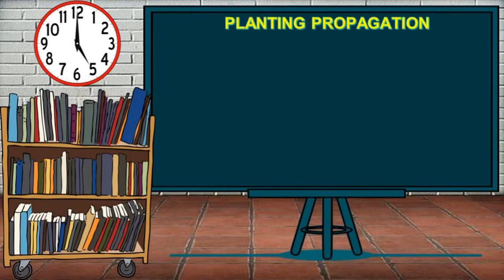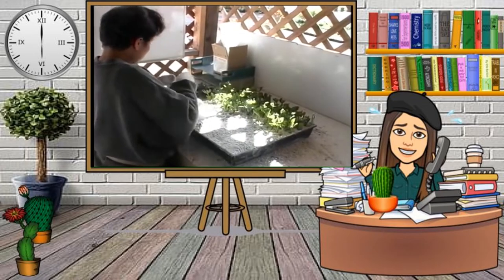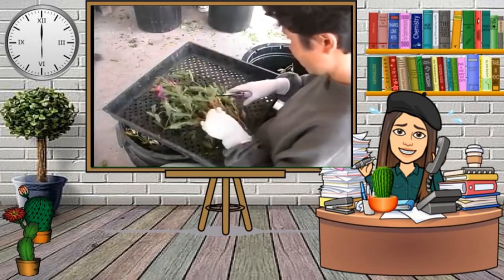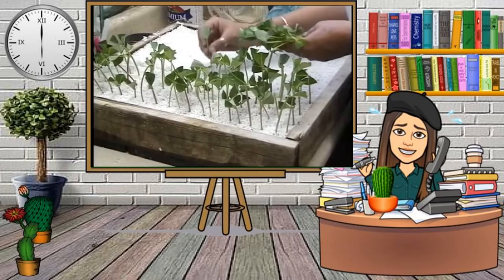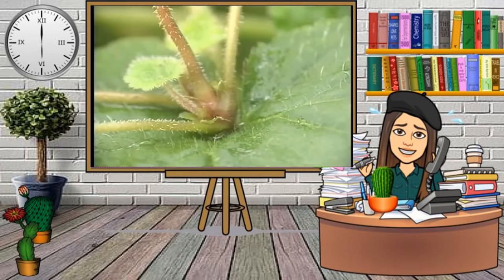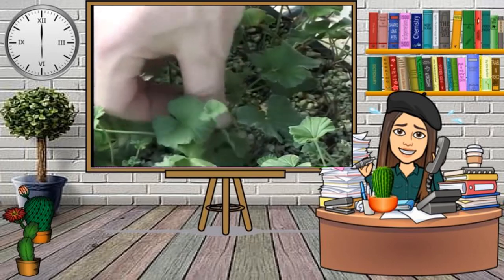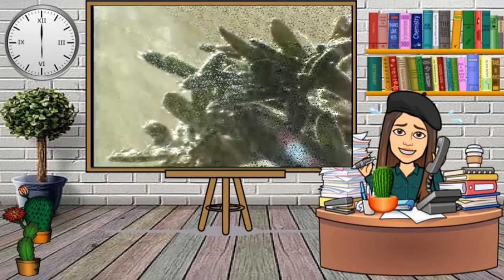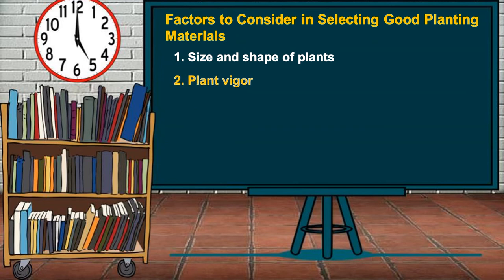Hele 6 Lesson 1 Planting Trees and Fruit Bearing Trees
Lesson 1 Planting Trees and Fruit Bearing Trees
Part 2